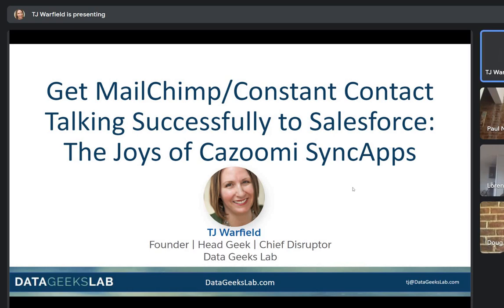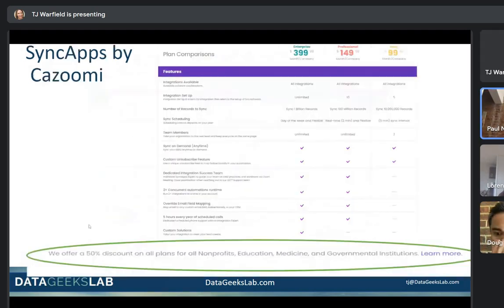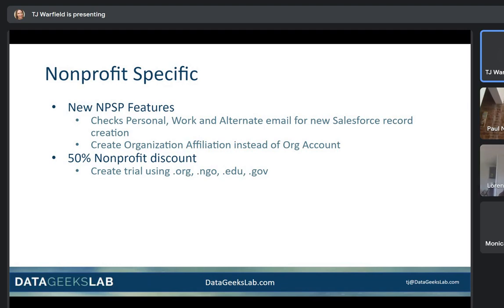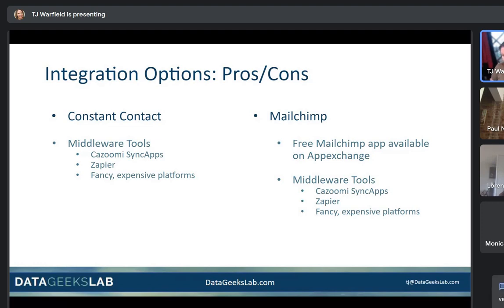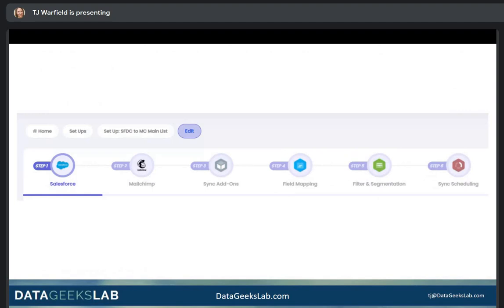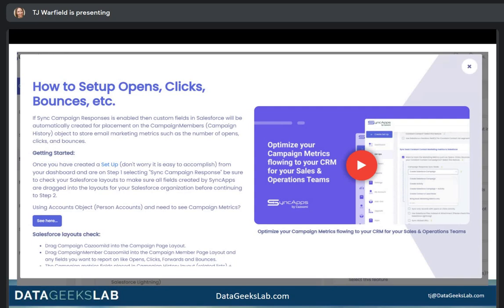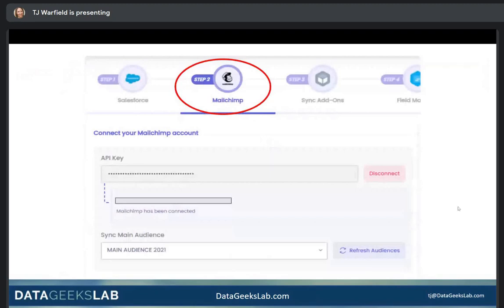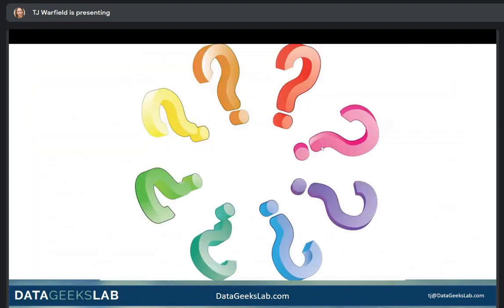The Joys of Cazoomi SyncApps - NY Salesforce Nonprofit User Group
NY Salesforce Nonprofit User Group Meeting on Cazoomi SyncApps integration for MailChimp and Constant Contact

Chapters
0:00 Intro
0:09 Integration Options for Constant Contact
0:38 Integration Options for Mailchimp
1:10 Mailchimp's Integration App: Mailchimp for Salesforce
5:00 Intro to SyncApps by Cazoomi
8:25 NPSP Specific Syncs
8:49 Mail Features (Basic Plan)
10:14 Nonprofit Specific Features and Discount
22:34 Demo Time!
22:55 MailChimp Demo
28:00 MailChimp Step 1: Salesforce
42:07 MailChimp Step 2: Mailchimp
45:20 MailChimp Step 3: Sync Add-Ons
45:43 MailChimp Step 4: Field Mapping
46:41 MailChimp Step 5: Filter & Segmentation
47:56 MailChimp Step 6: Sync Scheduling
48:25 Reset Sync Process & Review Sync
49:07 Questions